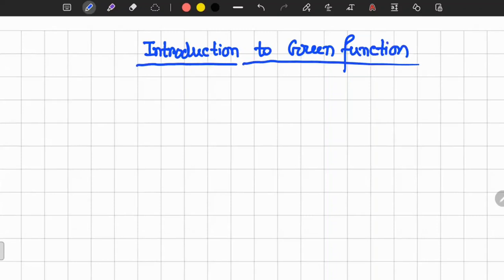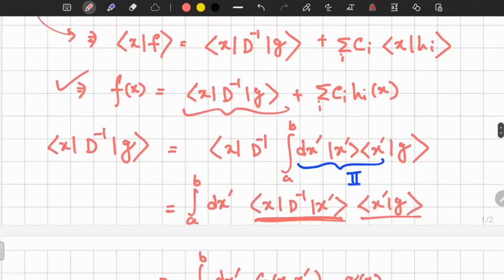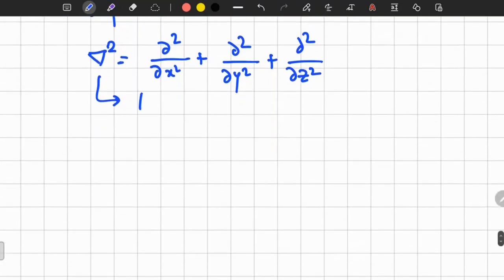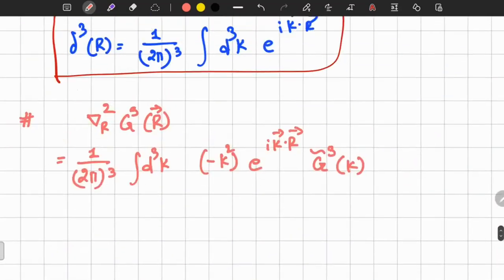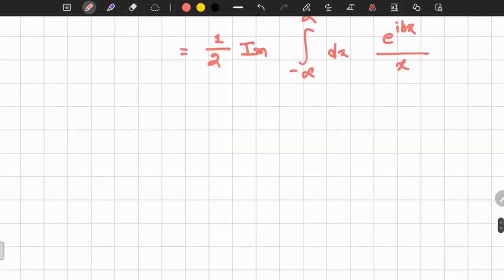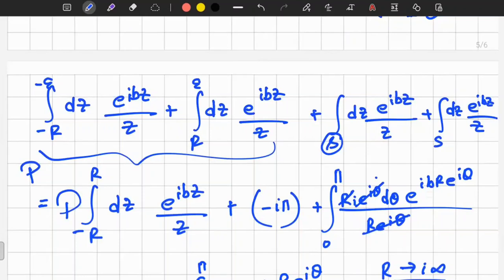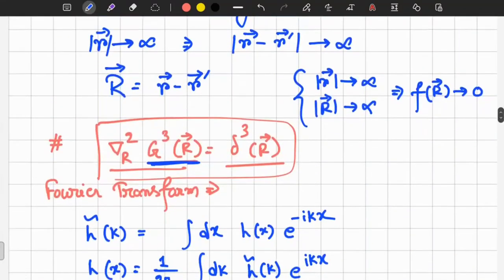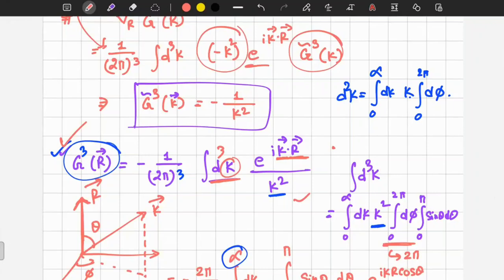Discuusion || Introduction to the Green's Function || By Shuvadip Ghosh